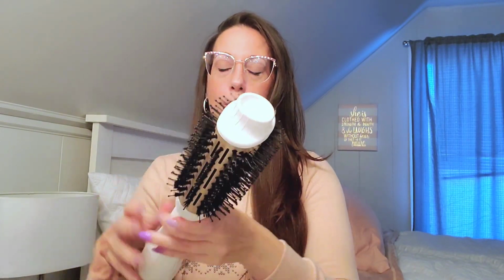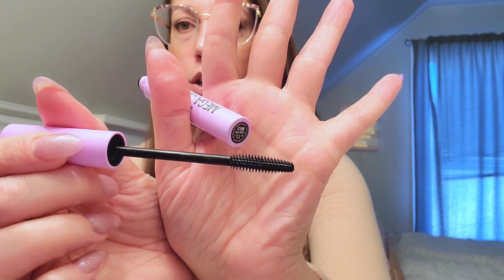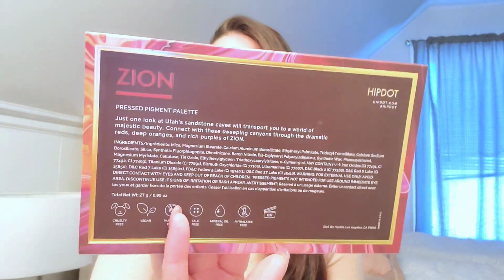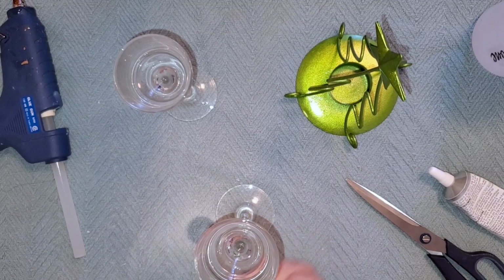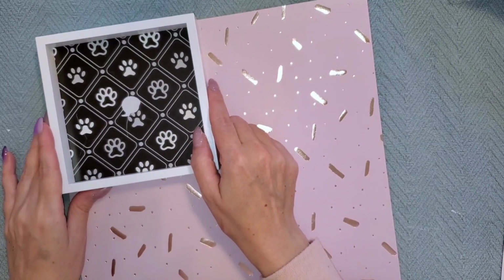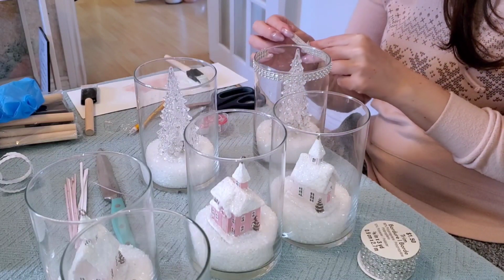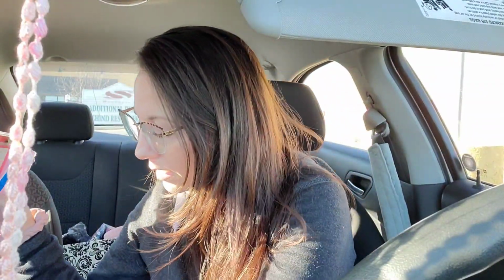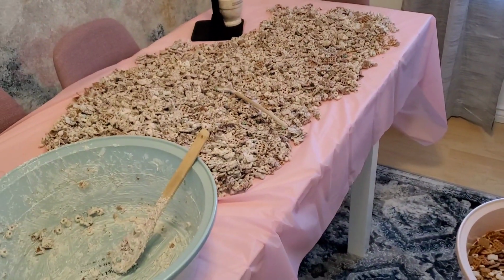SPEND SATURDAY WITH ME | vlog07 | Dollar store Christmas DIYs | client gifts | beauty faves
It has been a while since I have done a Spend Saturday With Me Video so today I am chatting with you about some of my favourite new hair and makeup items, I also do several Christmas DIYs, and make Puppy Chow/white chocolate cereal mix for my clients.

🟣PRODUCTS

HOT AIR BRUSH

KISS LOOK SO NATURAL LASHES

JEWELRY ORGANIZER

And
KINEMASTER
Misconception on Amazon Music
KineMaster Music Collection 2019 APR album that includes Misconception:
- Amazon Music